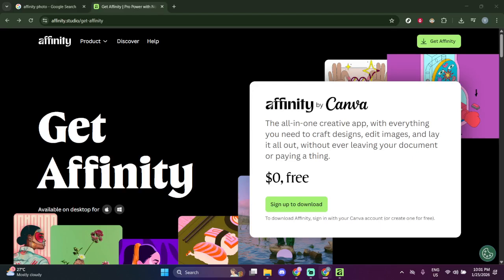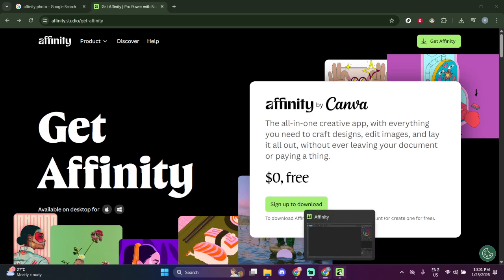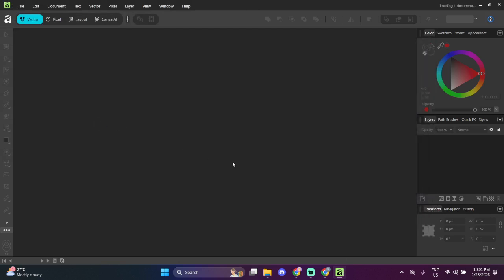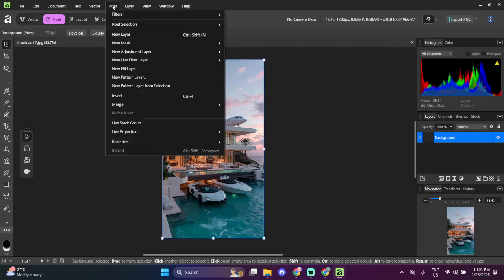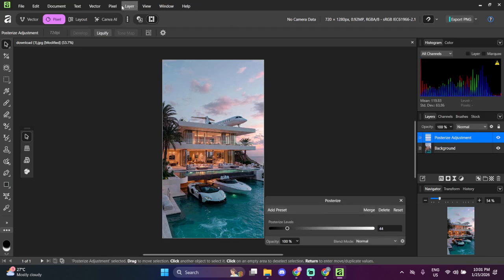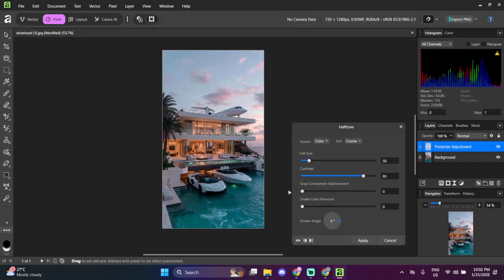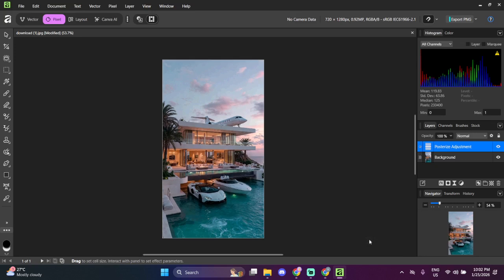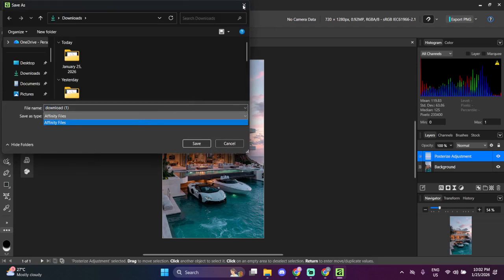How to Add a Pop Art Filter to Your Image in Affinity Photo [2026 Full Guide]